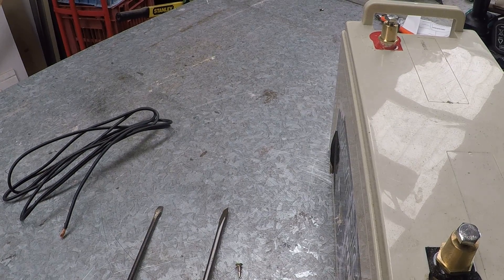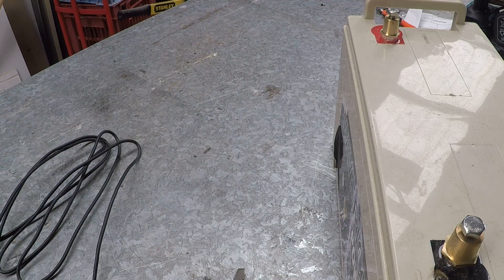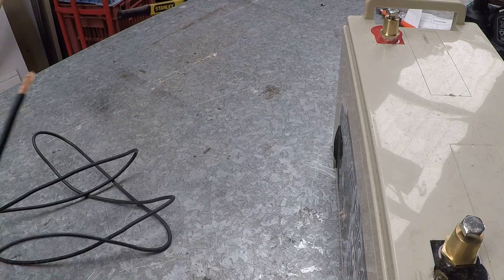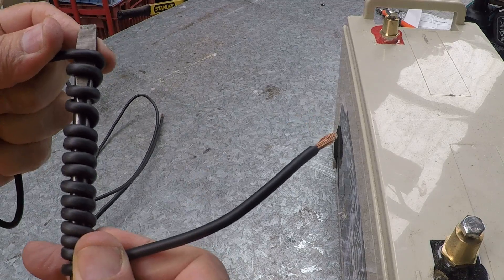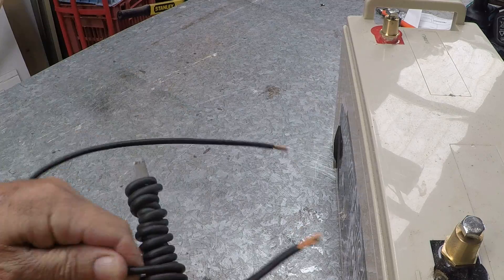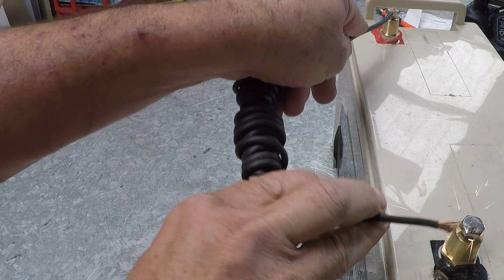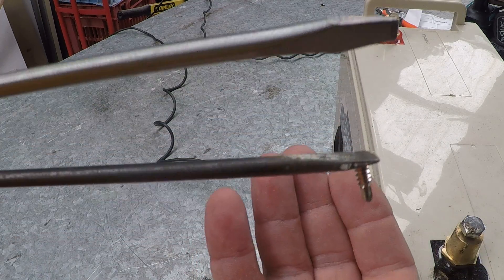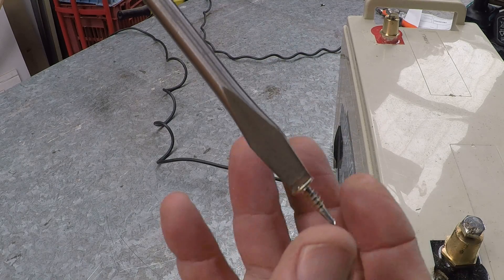magnetize your screwdriver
a quick video on how to magnetise your screwdrivers or any other tools that need to be magnetised. please if you like my videos ,please share them and how about you subscribe to my channel ,which will inspire me to create more video clips. thank you for watching